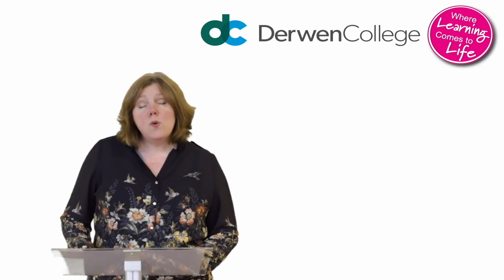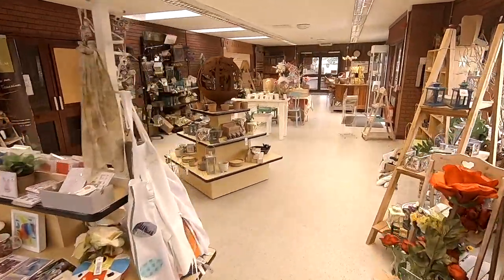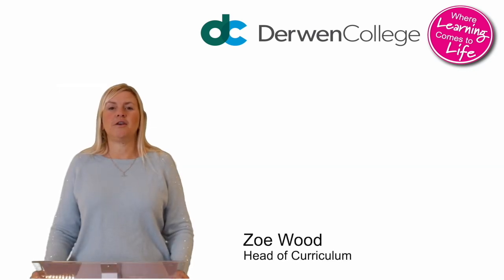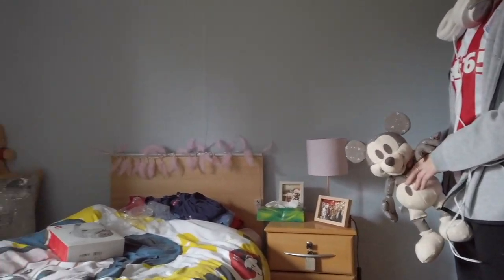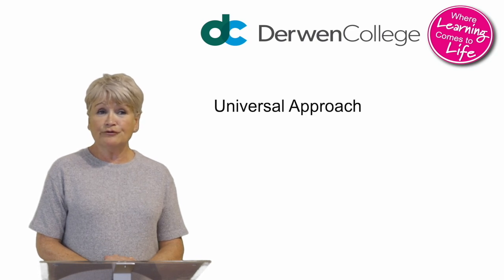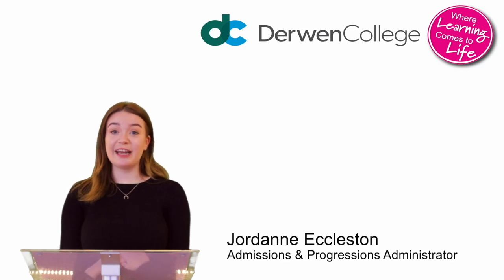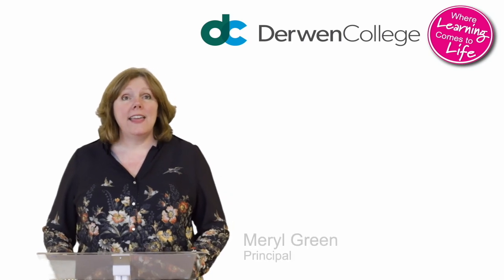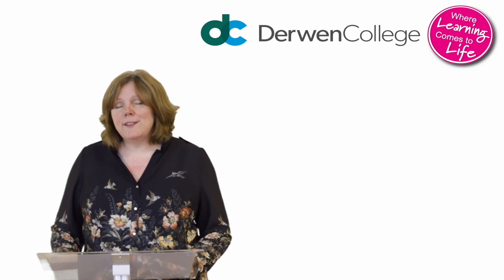Derwen College Virtual Open Day 2020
0:58 - Welcome from Derwen College Principal, Meryl Green
1:30 - Zoe Wood, Head of Curriculum - Pathway options at Derwen
2:28 - Learning at Derwen - Hospitality and Housekeeping
4:16 - Learning at Derwen - Horticulture
5:42 - Learning at Derwen - Performing Arts
7:16 - Learning at Derwen - Retail
8:53 - Learning at Derwen - Work Skills
10:08 - Work Experience Placements at Derwen.  Supported Internships at Derwen.
13:18 - Independence and Wellbeing at Derwen
15:51 - Day Student Experience
17:11 - Derwen College Satellites
18:32 - Therapies and Makaton Friendly at Derwen
21:41 - Leisure time
22:59 - The Admissions process and meet the team
24:08 - Parents share their views
29:33 - Student Sam tells us about his time here at Derwen
32:25 - Thank you for watching